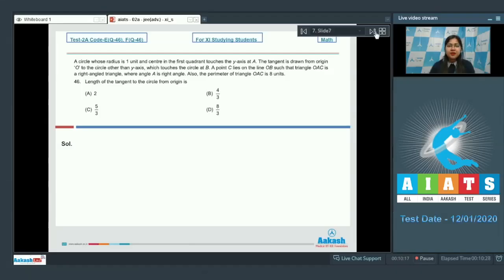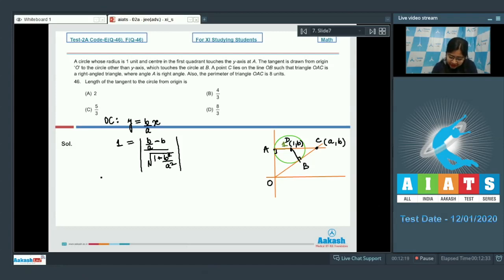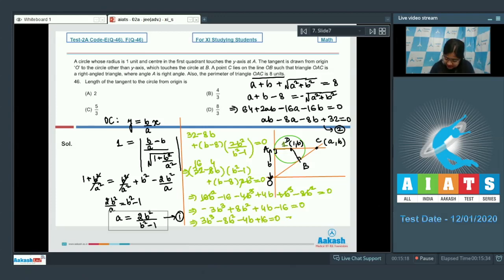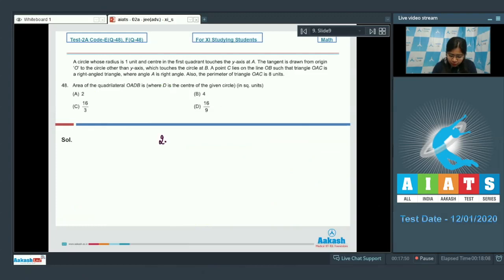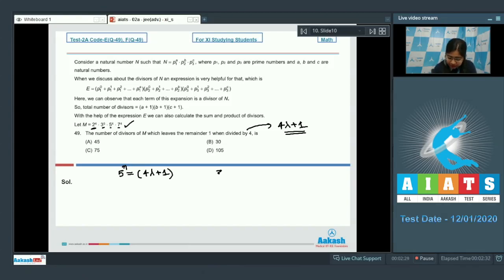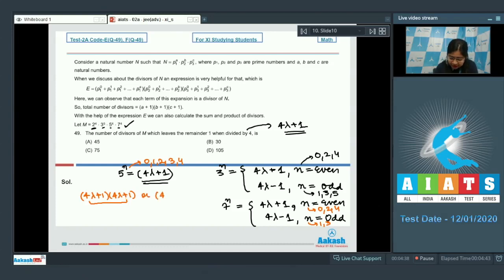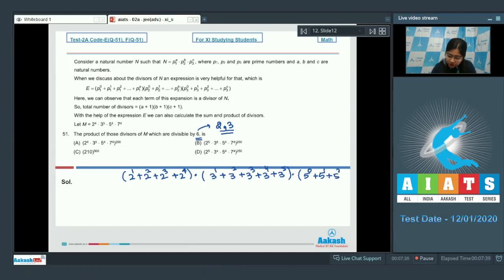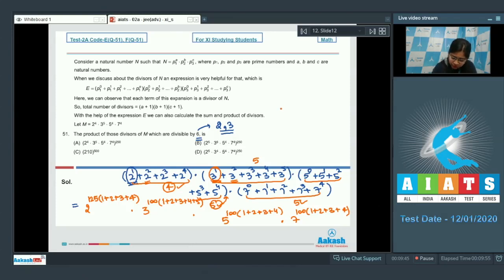AIATS TEST 2A PAPER 1 Code E F For XI Studying Students MATHEMATICS JEE Advanced 2021 Q46 to 51